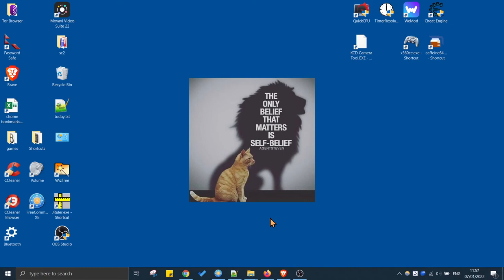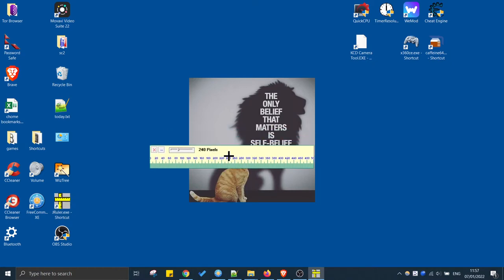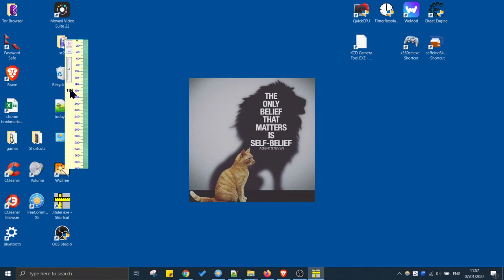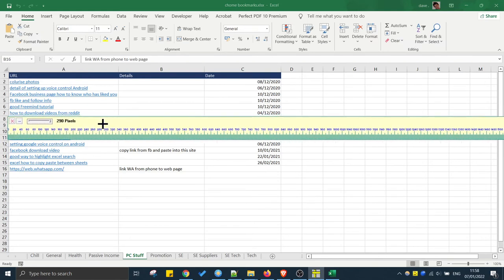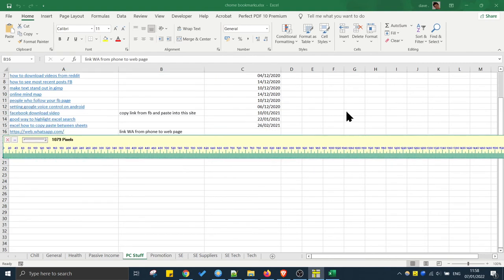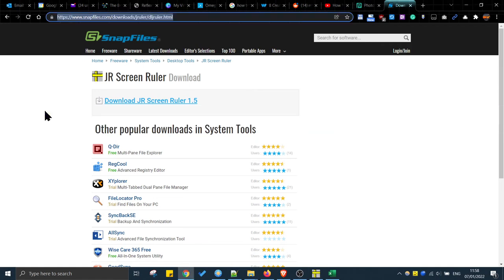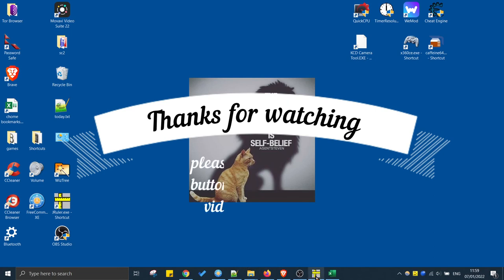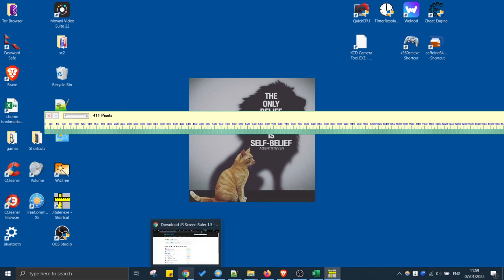virtual ruler to desktop free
quick tutorial for installing and using a free desktop virtual ruler on your computer